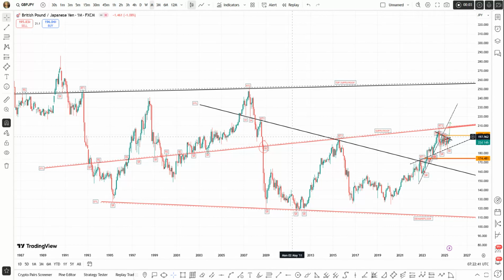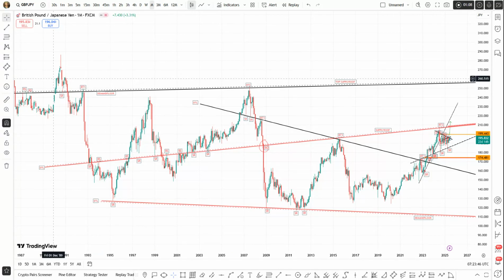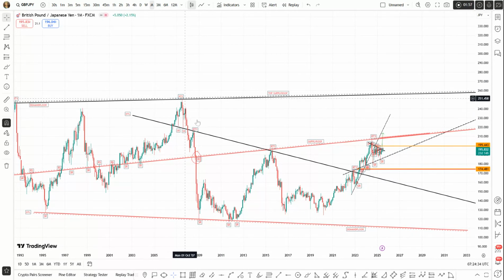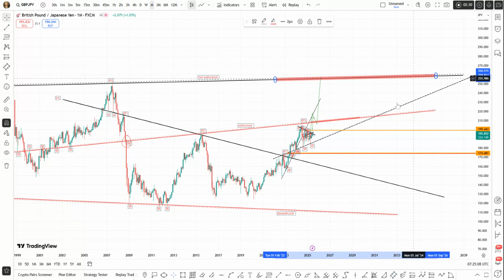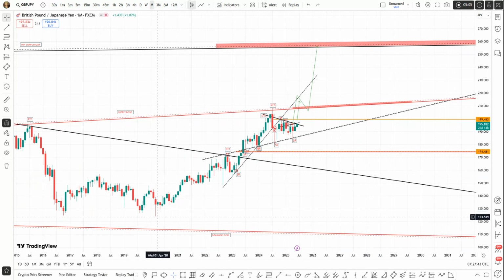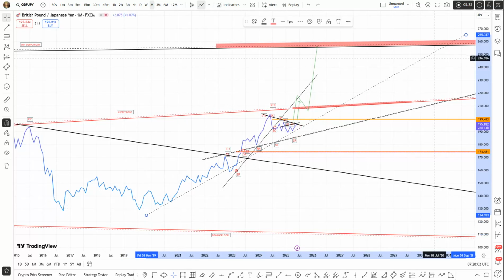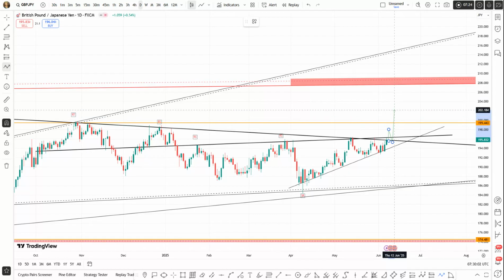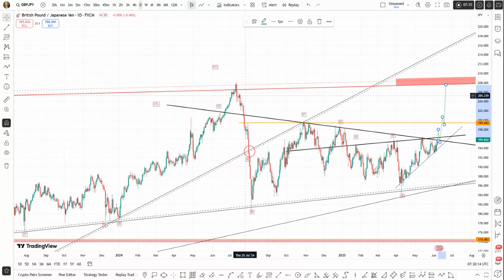GBPJPY gbpjpy forex trading education forextrading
1. Japan 10-Year Government Bond Yield
As of early June 2025, the Japan 10-year government bond yield is approximately 1.50% to 1.52%.
The yield rose by about 18 basis points in May 2025, closing near 1.50%, influenced by global yield increases, Moody’s US credit downgrade, and reduced BoJ purchases of super-long bonds.
The Bank of Japan maintains a very accommodative monetary policy with a policy rate around 0.50%, and the yield curve control program continues to cap longer-term yields, though with some recent volatility.
2. UK 10-Year Government Bond Yield (Gilt)
While the exact current UK  around 3.5% to 4.0% in mid-2025, reflecting tighter monetary policy by the Bank of England amid inflation concerns.
The current Bank of England (BoE) policy rate is 4.25%. This rate was set following a 25 basis point reduction from 4.50% at the BoE’s May 2025 Monetary Policy Committee meeting, reflecting progress on disinflation and a slowing UK economy.
3. Interest Rate Differential
Using approximate yields:
UK 10-year gilt yield: ~3.75% (midpoint estimate)
Japan 10-year JGB yield: ~1.50%
The 10-year bond yield differential (UK minus Japan) is roughly:
3.75%−1.50%=2.25%
This positive differential indicates UK bonds offer significantly higher yields than Japanese bonds, reflecting the divergent monetary policies and economic conditions.
Summary Table
Metric United Kingdom (GBP) Japan (JPY) Differential (GBP - JPY)
10-Year Government Bond Yield ~3.5% - 4.0% ~1.50% ~2.25%
Policy Interest Rate ~4..25 ~0.50%= 3.75%
Implications for GBP/JPY
The higher UK bond yields relative to Japan suggest a carry advantage for GBP over JPY, encouraging investors to hold GBP assets funded by low-yielding JPY.
According to uncovered interest rate parity (UIP), this yield gap implies the GBP should depreciate against JPY by about 2.25% annually to offset the higher returns, but in practice, GBP/JPY movements also depend on risk sentiment, growth outlook, and central bank policies.
The yen’s safe-haven status and BoJ’s yield curve control can dampen yield-driven moves, while the UK’s inflation and policy tightening support higher yields and GBP strength.
In summary, the GBP/JPY 10-year bond yield differential of approximately 2.25% favors GBP carry, but exchange rate movements will reflect a balance of yield, risk sentiment, and central bank guidance.